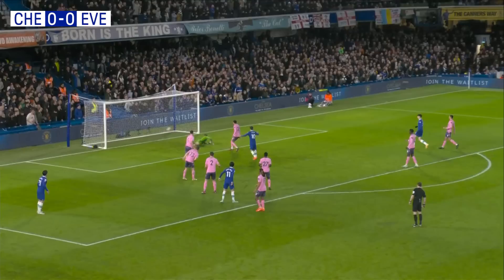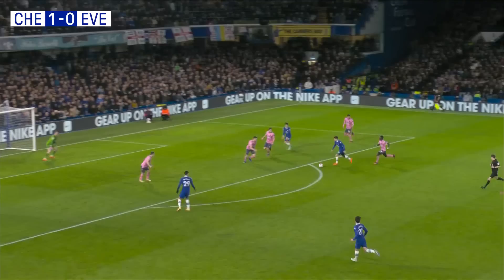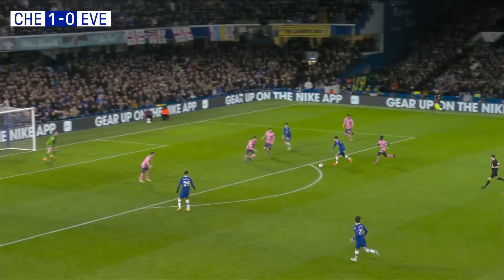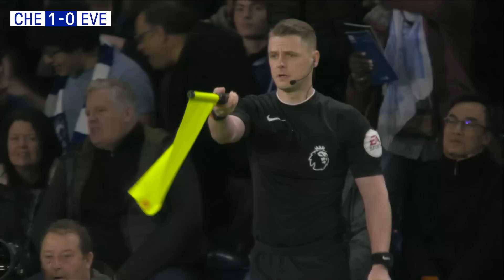CHELSEA 2-2 EVERTON | Premier League highlights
Everton produced a battling away performance to twice come from behind and earn a valuable point with a 2-2 draw against Chelsea at Stamford Bridge.

A performance full of grit, character and moments of quality was crowned with just a minute of normal time remaining. Ellis Simms - back at the scene where he made his senior Everton debut in December 2021 - stepped off the bench to coolly slot a deserved late equaliser.

Welcome to the Official Everton Football Club YouTube channel. We'll offer fans real insight into life at Goodison Park, Finch Farm and on the road with the Blues.